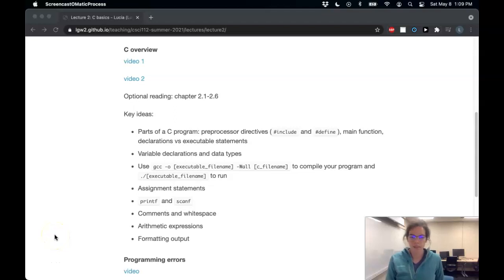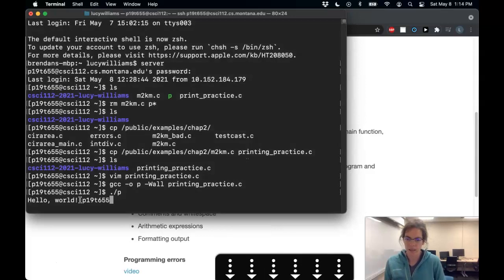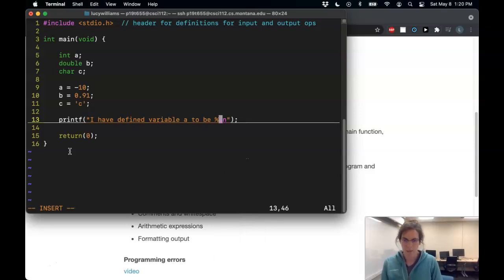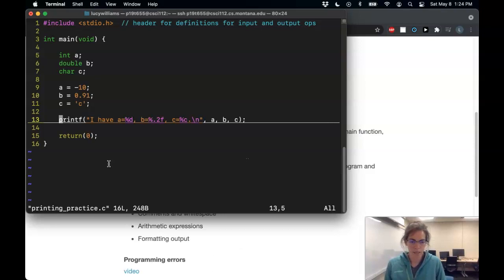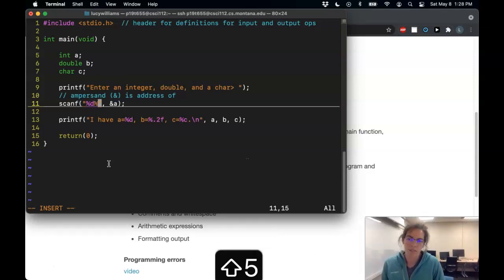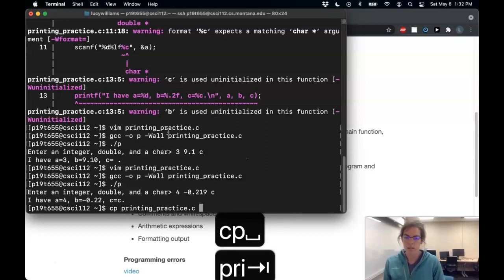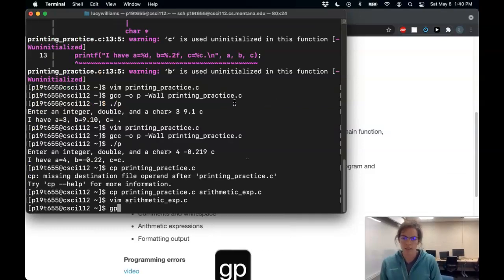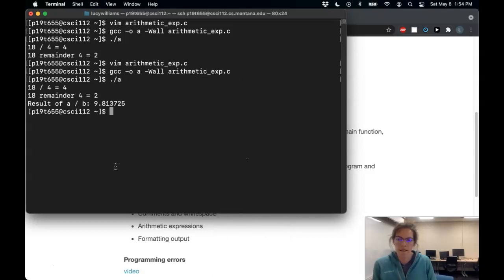Lecture 2 video 3: c overview part 2